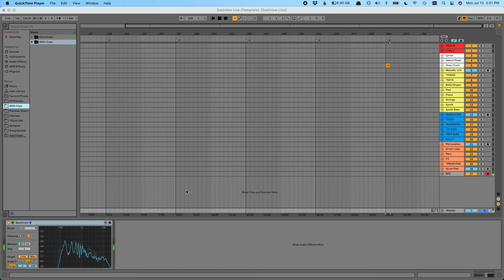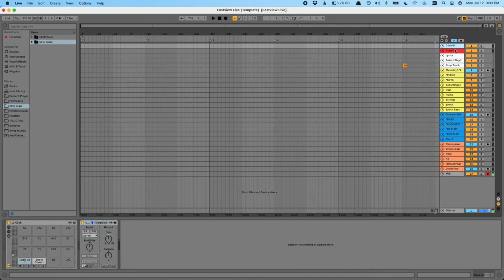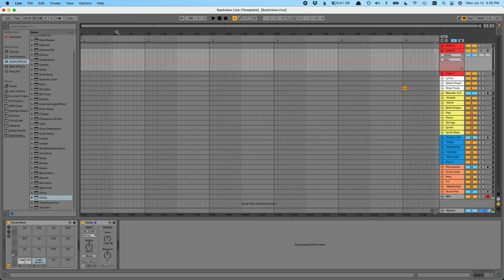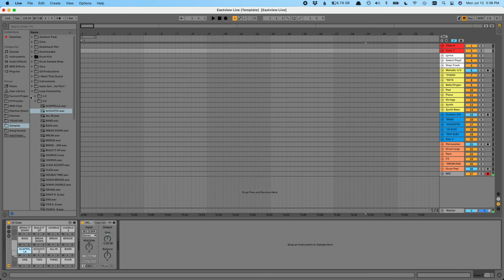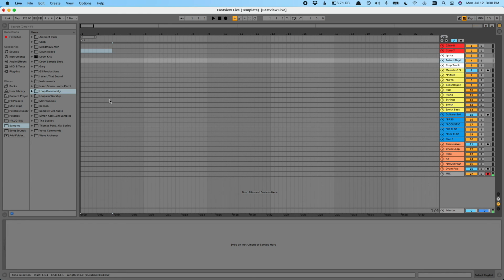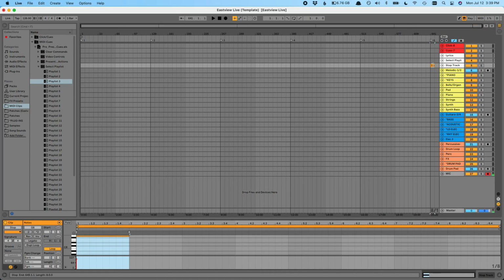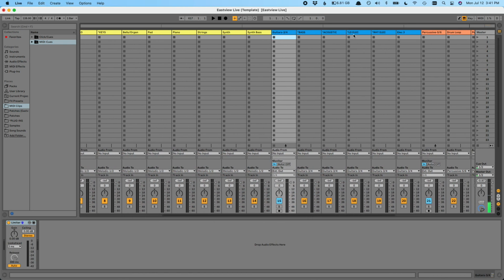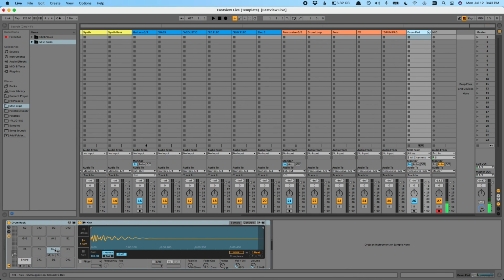My Ableton Master Set Template